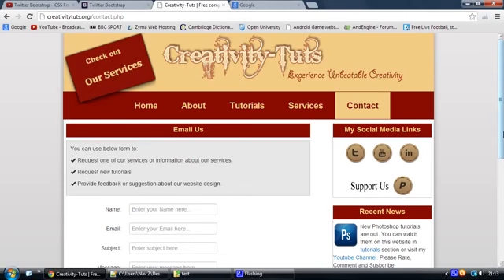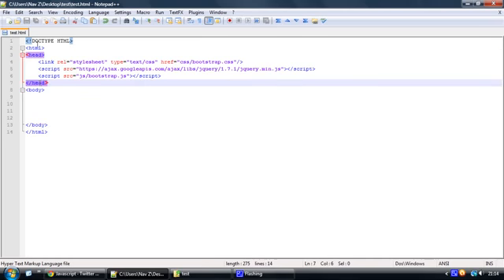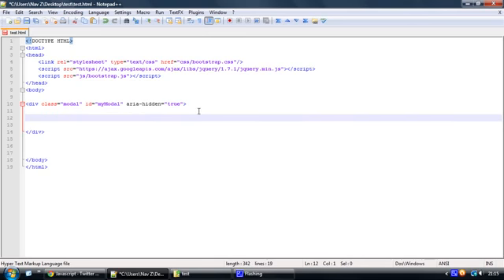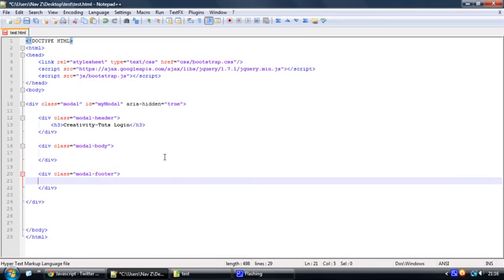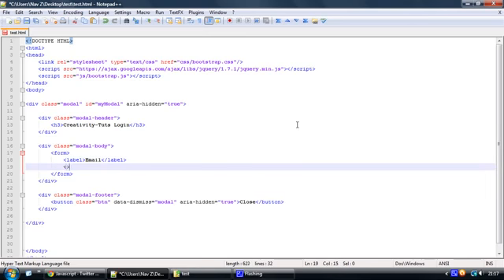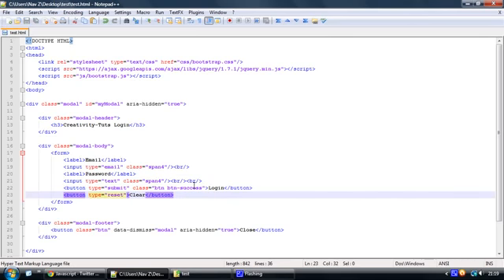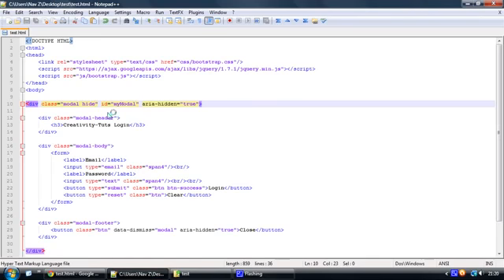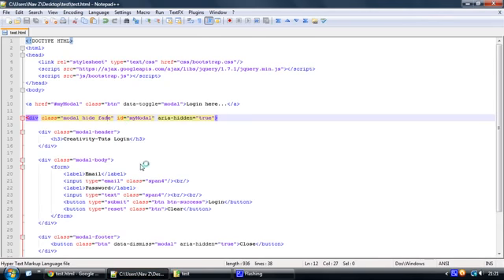Twitter Bootstrap Tutorial 10 Modal